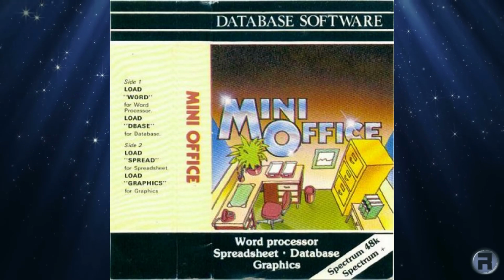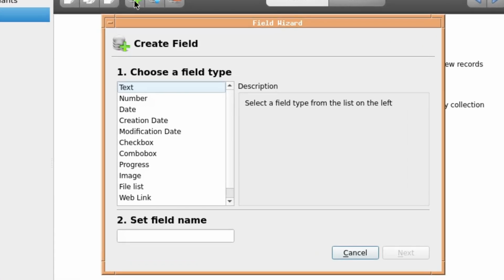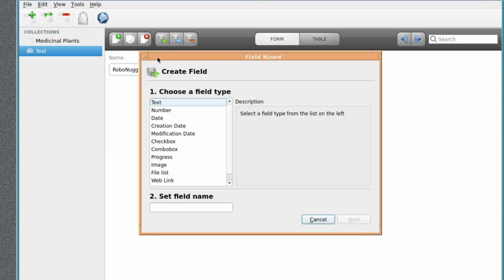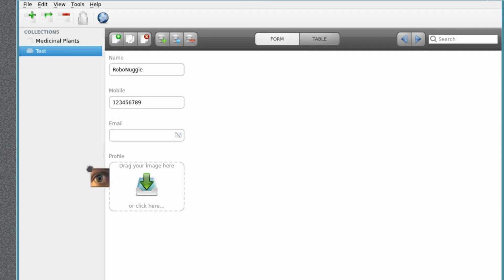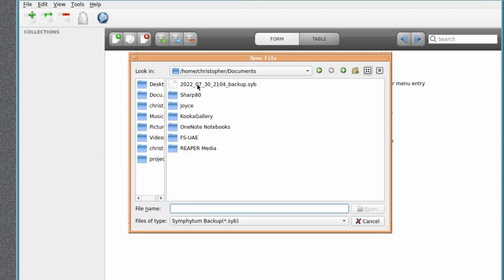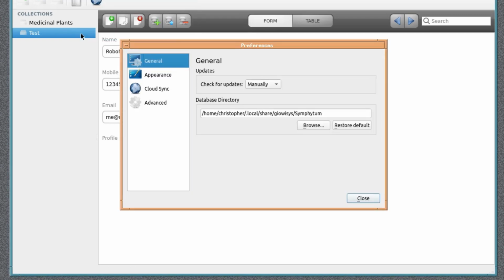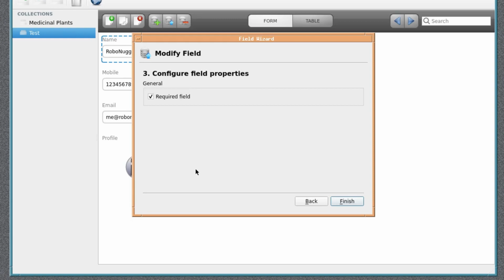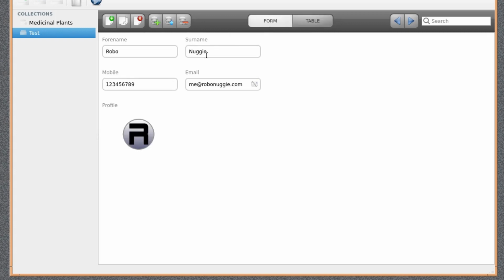Symphytum - Easy Database for FreeBSD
Sometimes you want a quick and simple database but without all the  baggage of a full blown database such as LibreOffice Base or Microsoft Access. With Symphytum, you can have a personal database right on your FreeBSD desktop!